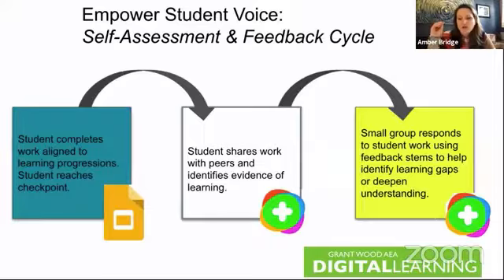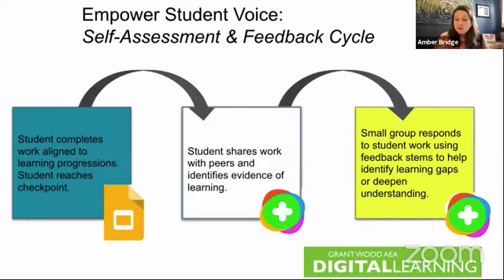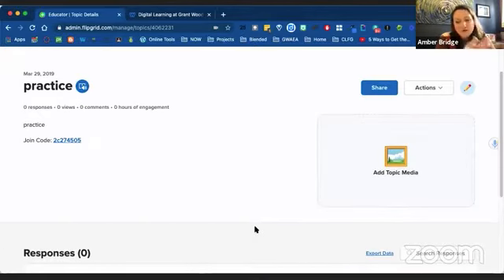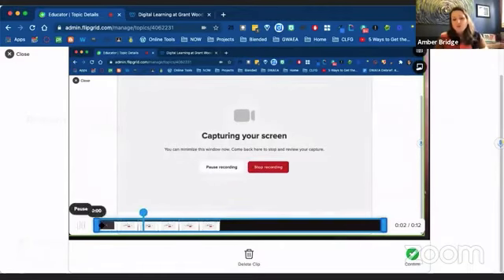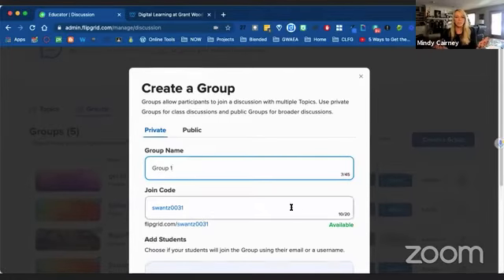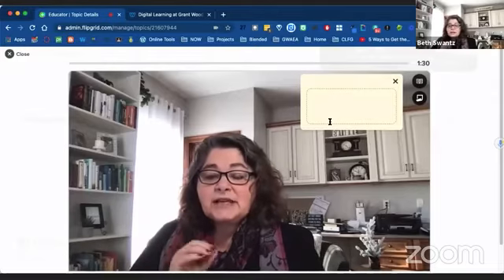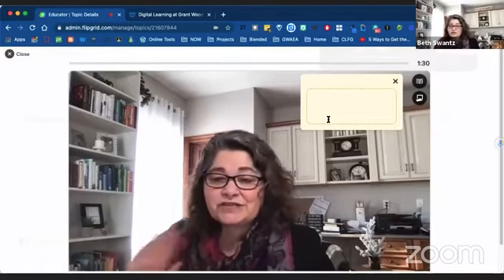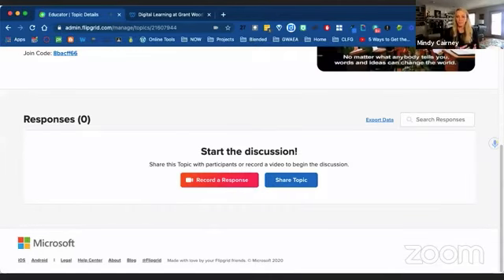Empowering Students, Episode 4: Utilizing Flipgrid for Feedback in Student Teams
This discussion focuses on using Flipgrid to help students show their work & get feedback from others.